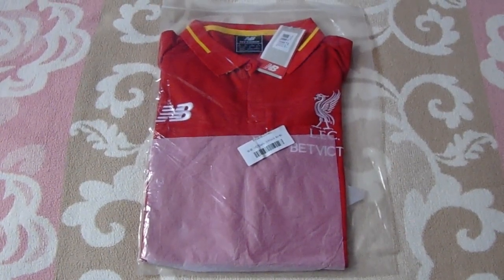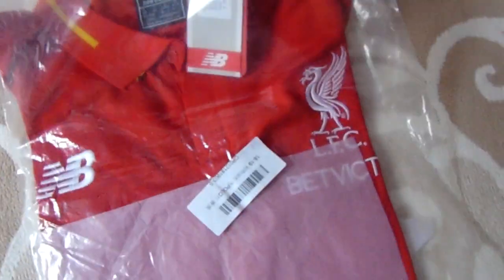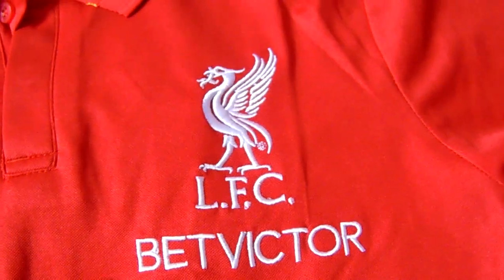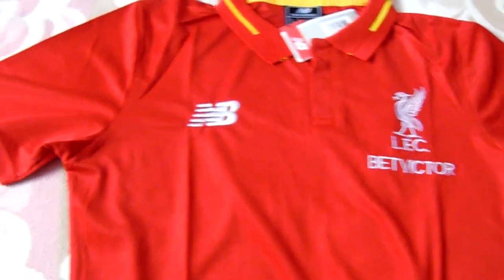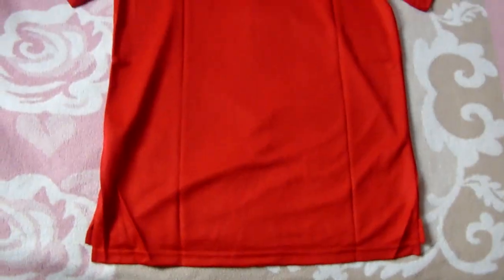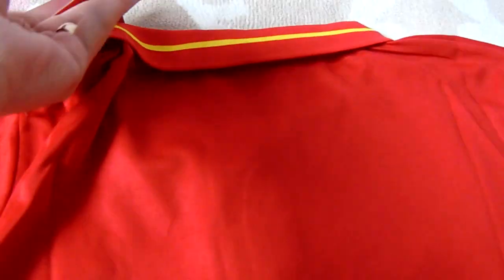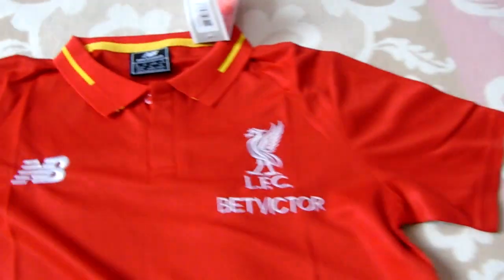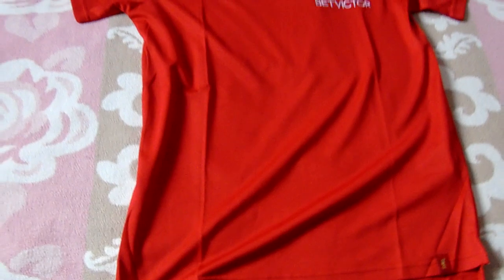Minejerseys.cn - Champions League Winner Liverpool Football Soccer Polo T-Shirt Unboxing Review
Review of Liverpool Polo T-Shirt from minejerseys.cn